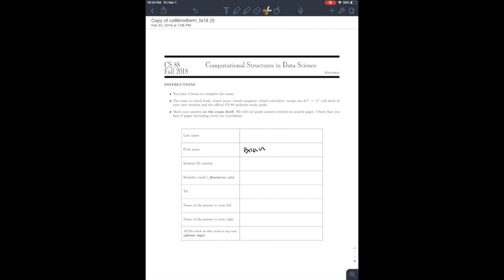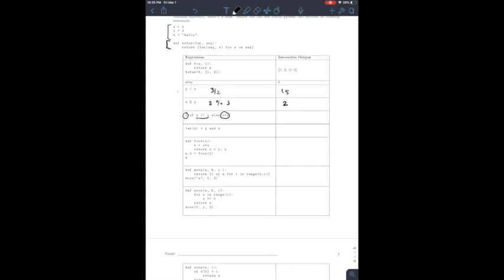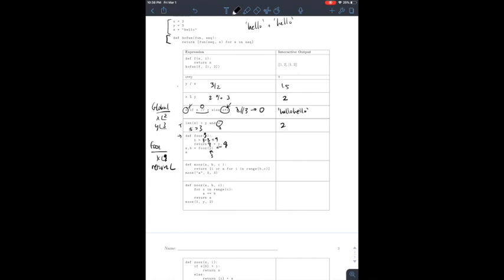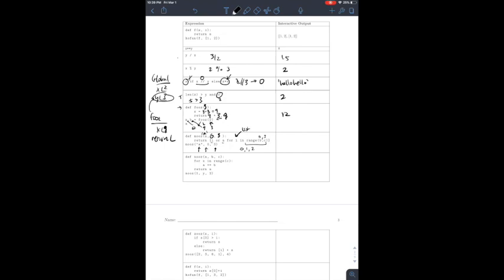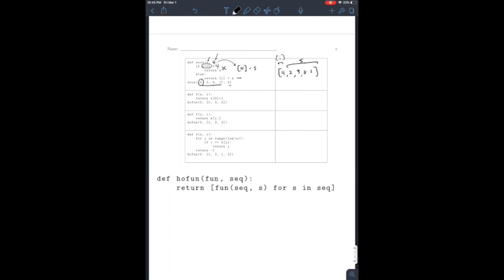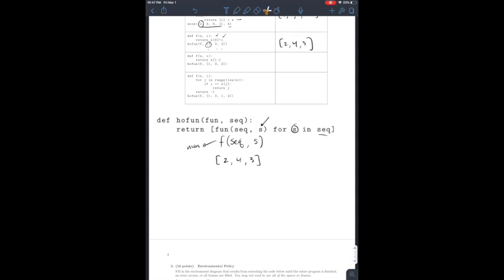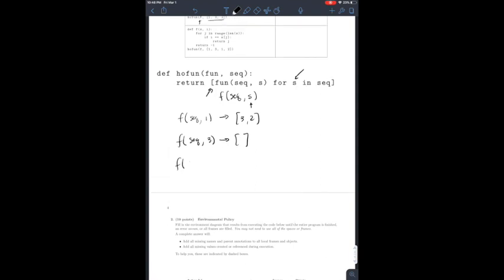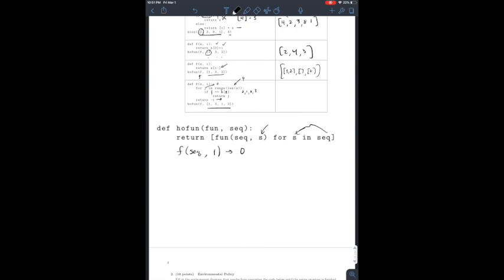[fa18] wwpp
This video is about [fa18] wwpp